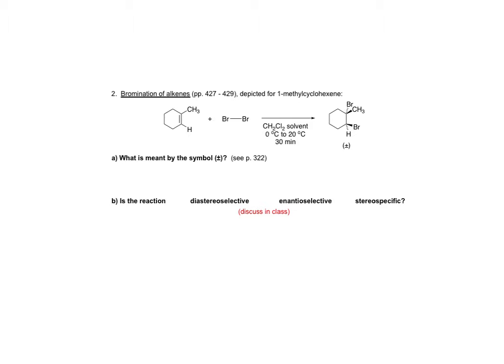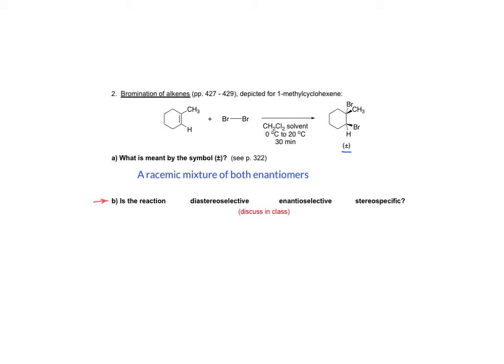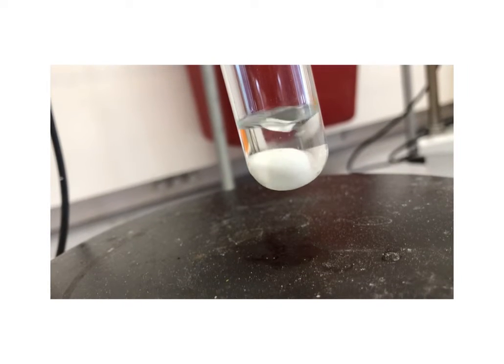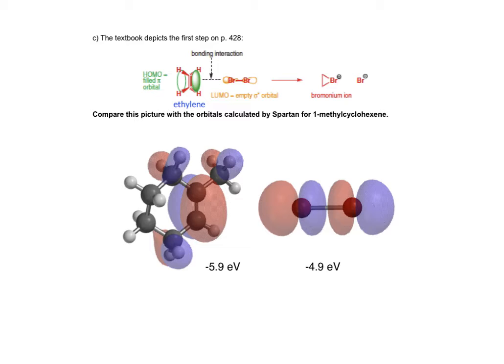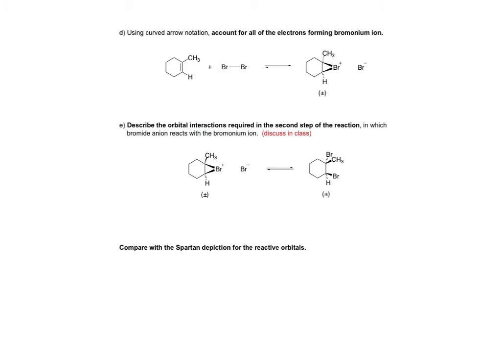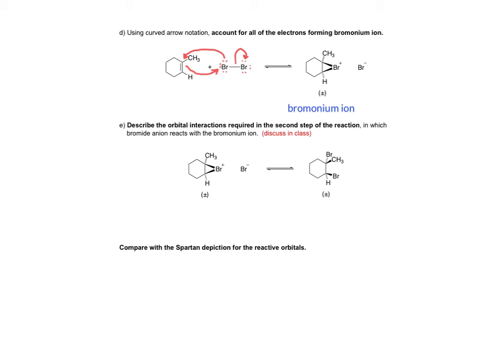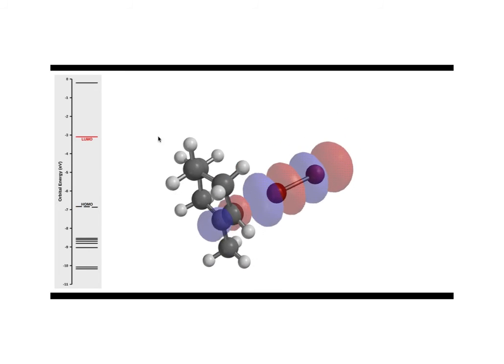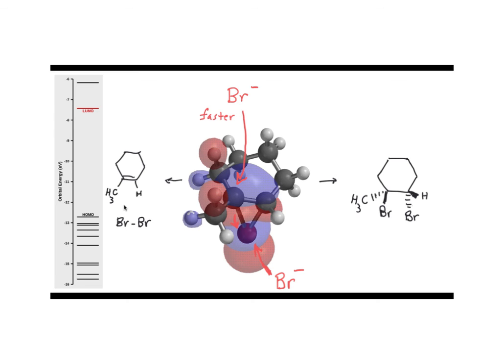Module 2A, 2 bromination of alkenes